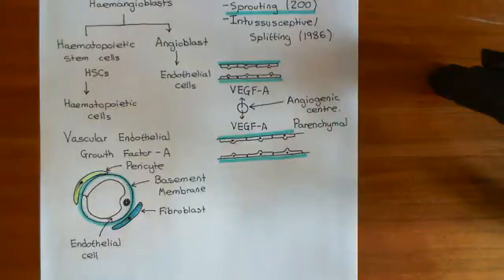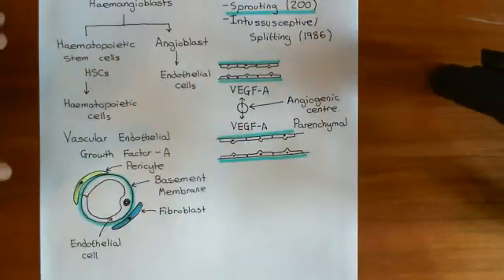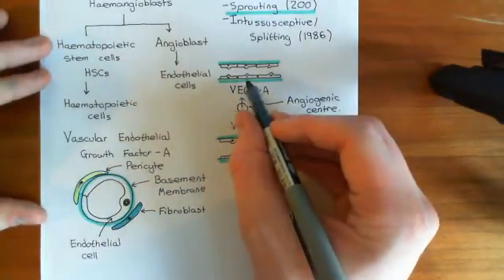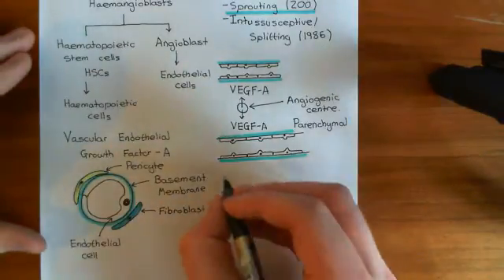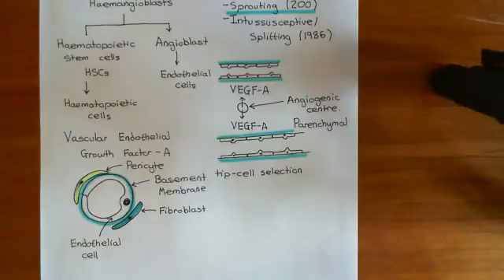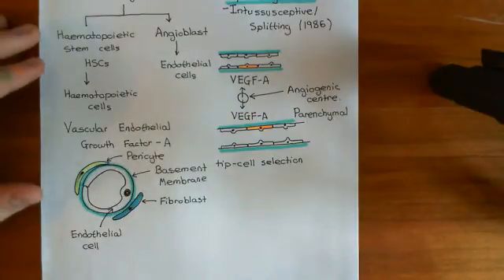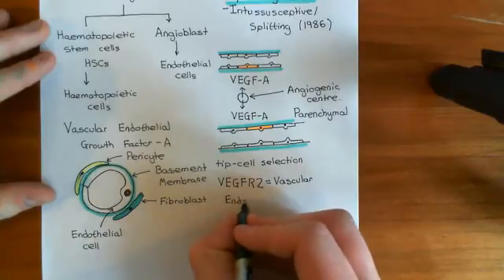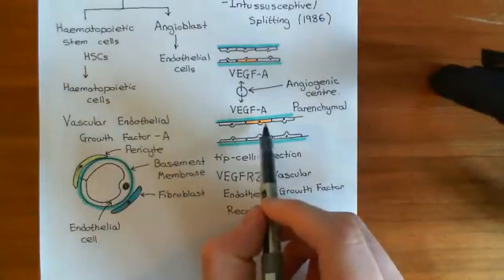Introduction to Angiogenesis Part 2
In this video we discuss an overview of the two types of angiogenesis, namely sprouting angiogenesis and intussusceptive angiogenesis.